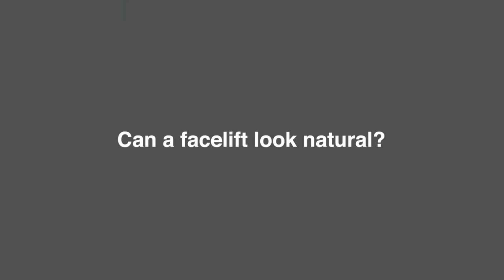What Is the Most Natural Facelift? | Dr. Jonathan Sykes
-- The idea of a natural facelift is really an oxymoron, isn’t it? A facelift isn’t natural at all. The real question on most people’s minds is which face lift appears the most natural.

The facelift is a procedure where we lift up the skin, the soft tissue and the fat, to create an upside down triangle shape where the face is top heavy. By that we mean the face is thinner at the bottom with a more angular and defined jaw and neckline. A good facelift accomplishes this with little to no telltale sign that you’ve had surgery.

People always say, “Sykes, you do really natural looking surgery.” That’s because my goal is to perform a procedure that doesn’t make my patient’s appear as if they’ve had something done. I often tell my patients, “I’d love it if you tell your friends, but I don’t want your face to tell them. I don’t want your face to be a giveaway that you’ve had surgery.”

Here are some of the top telltale signs that someone has had a facelift:
-- The facelift has raised the hairline too high.
-- The earlobe is re-attached to the face in an odd way or with a thick scar.
-- The mouth is pulled posteriorly instead of the zygomatic muscle being lifted vertically.
-- The neckline is lifted vertically instead of horizontally.

There are other small ways that can give away that something has been done, such as what the surgeon has done to the eyelids or brows. Little things can be a big giveaway and that’s why it’s important to choose an experienced facelift surgeon. I do several facelifts a week. It’s one of the surgeries that I love doing the most.

If you have questions about your neckline, your jaw line, or your midface, I’d be glad to answer them. I help patients like you every day. And I’d love to see you.

Have questions about facelifts?

About Dr. Jonathan Sykes
Dr. Jonathan Sykes is a world-famous expert plastic surgeon who performs all cosmetic and functional plastic surgery procedures on the face and neck. He is a past president of The American Academy of Facial Plastic and Reconstructive Surgery, and served on their Board of Directors for over 10 years. He is also a Professor Emeritus in Facial Plastic Surgery from UC Davis Medical Center, and the former Director of Facial Plastic Surgery at that institution.

He is known as the expert’s expert, and is often called to consult and advise other plastic surgeons in both Northern California and Beverly Hills. He has a special interest in eyelid and browlift surgery, facial rejuvenation surgery including facelifts, and rhinoplasty. He also has a particular interest in facial feminization surgery. Have questions?